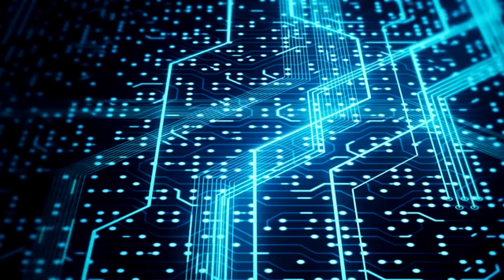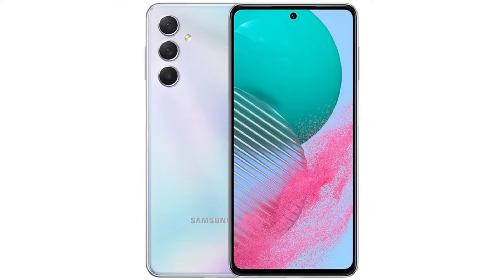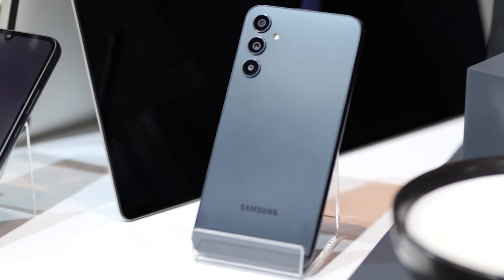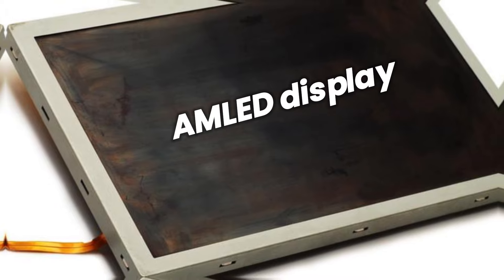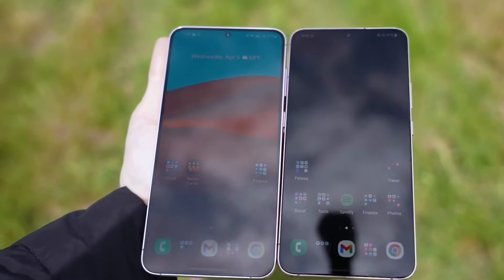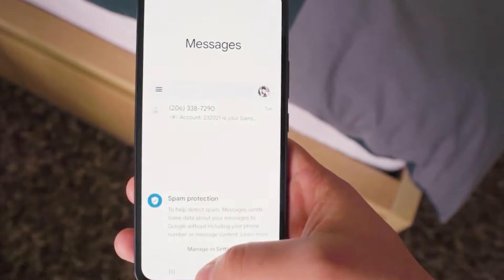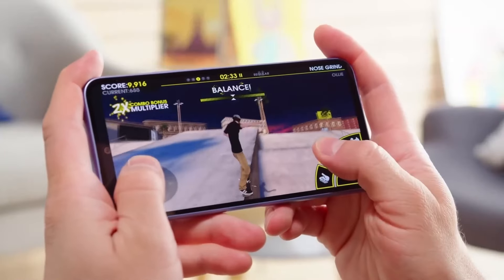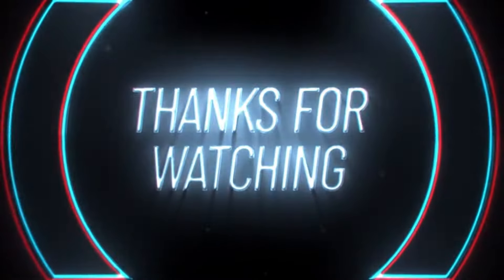Galaxy F55 5G Review: You Can't Afford To Miss This!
In this in-depth review, we uncover everything you need to know about the Galaxy F55 5G. From its stunning design to its impressive performance, this review will guide you through all the features and specifications that make this smartphone a must-have. Don't miss out on this exclusive look at the Galaxy F55 5G!